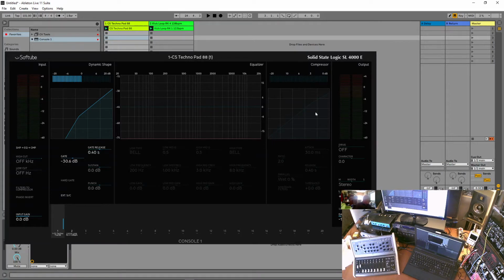Sidechain Softube Console1 Ableton Live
quick  tutorial / how to use Softube Console 1 sidechain function in  Ableton Live